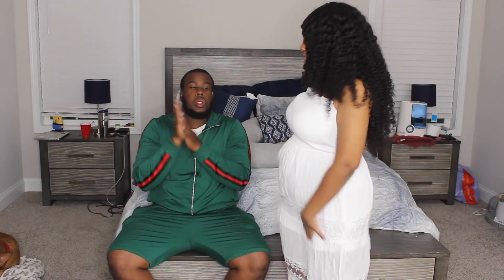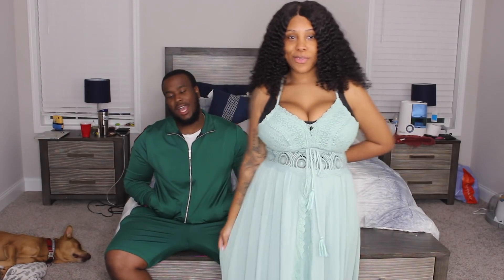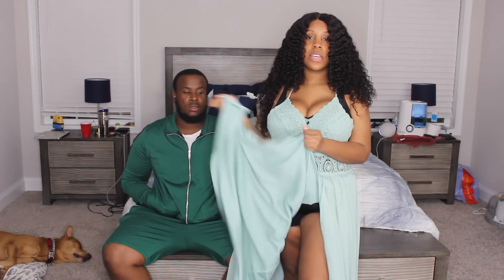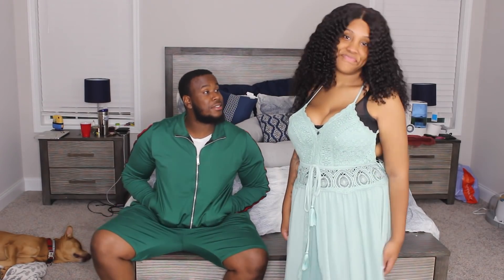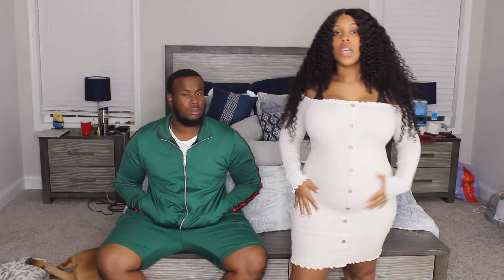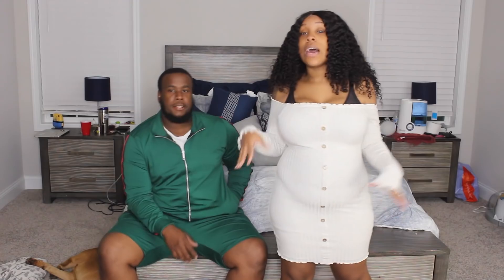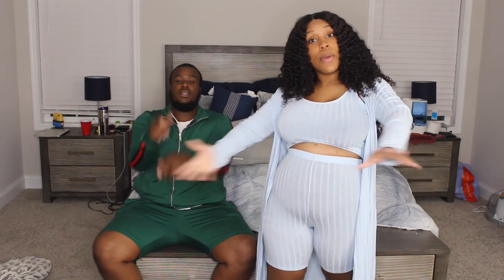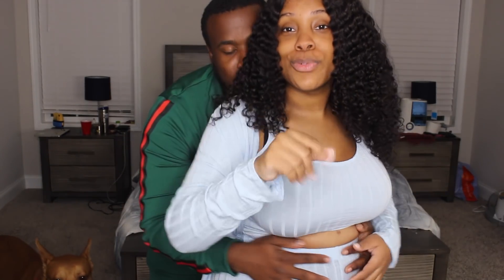FASHION NOVA CURVE TRY ON HAUL| PLUS SIZE PREGNANCY EDITION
**Turn on your notifications to be notified every time we post a new video**

With a Canon EF-S 18-55mm IS STM Lens

** Lighting
 18"  Ring Light with Stand

Umbrella Lights with Background Light